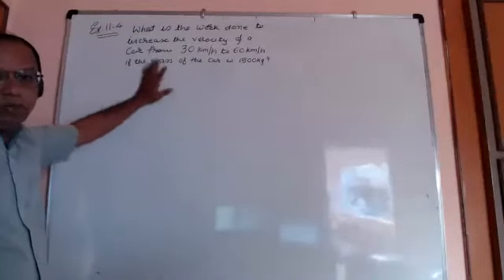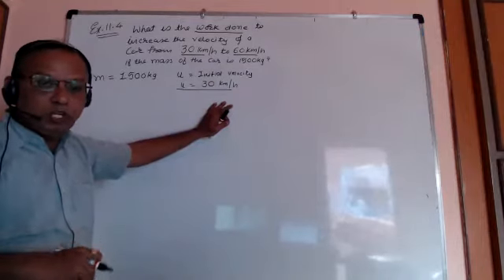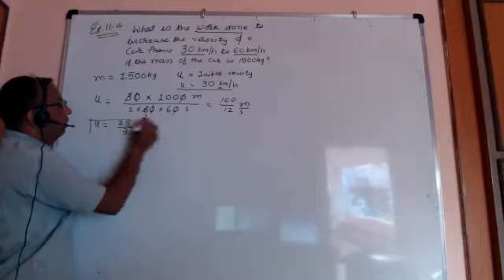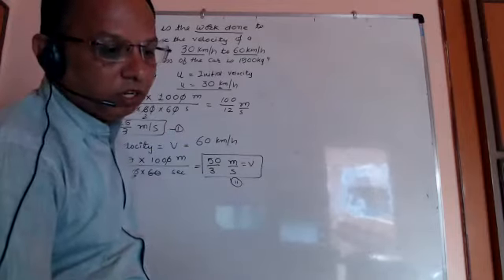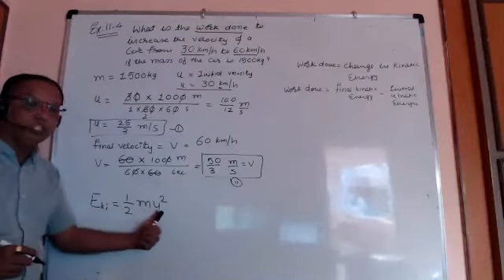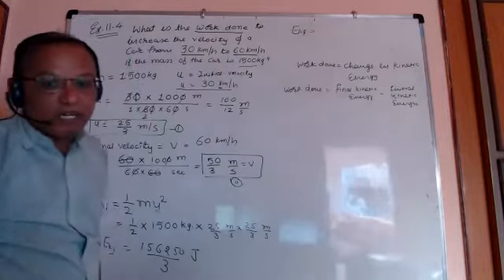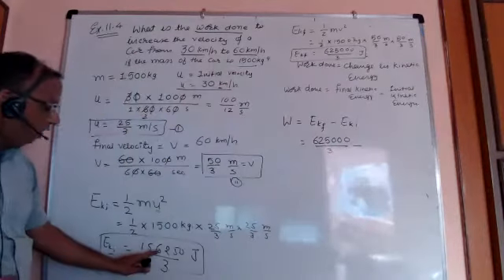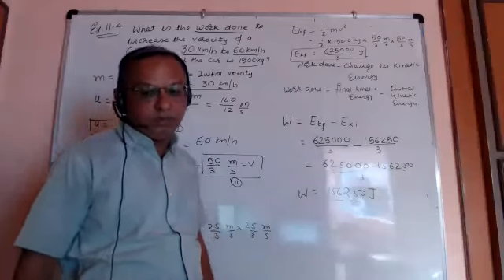CBSE NCERT CLASS 9 SCIENCE CHAPTER 11 WORK AND ENERGY EXAMPLE 11.4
NCERT CBSE SCIENCE CLASS-9 CHAPTER-11 WORK AND ENERGY TEXUAL
Example 11.4 What is the work to be done
to increase the velocity of a car from
30 km h–1 to 60 km h–1 if the mass of
the car is 1500 kg?